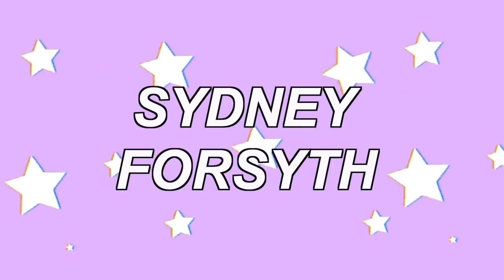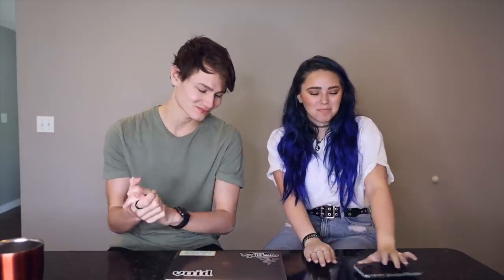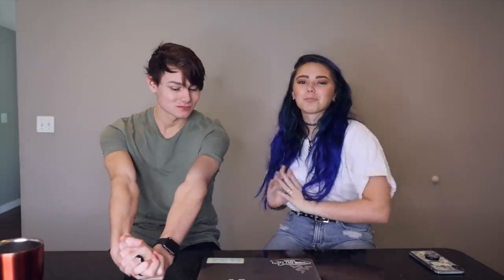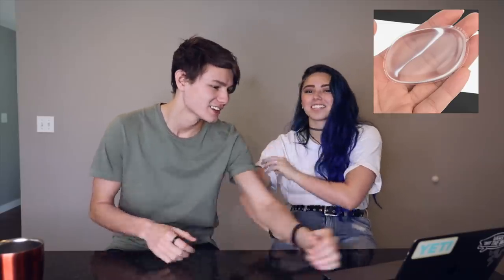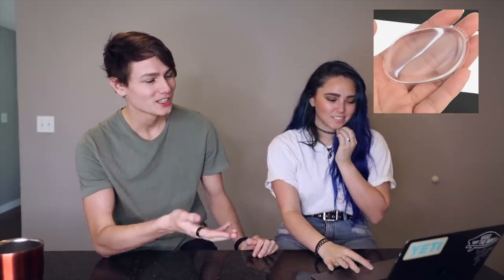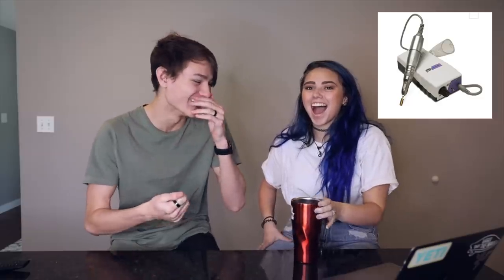Quizzing my Husband on FEMALE PRODUCTS!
Today I showed Dallin some girl products and he tried to guess what they are.